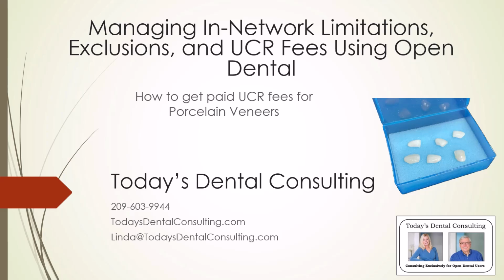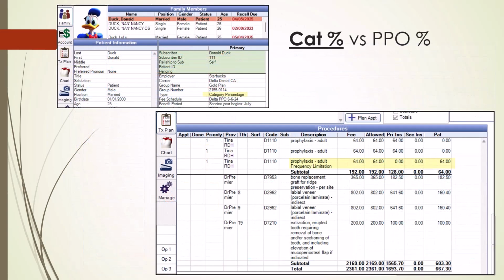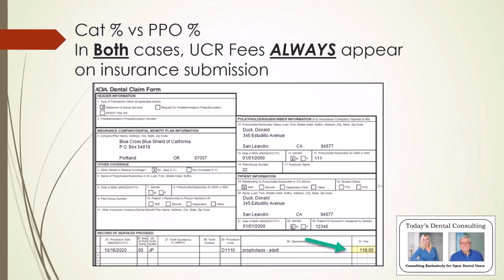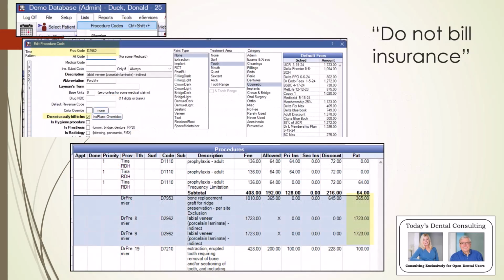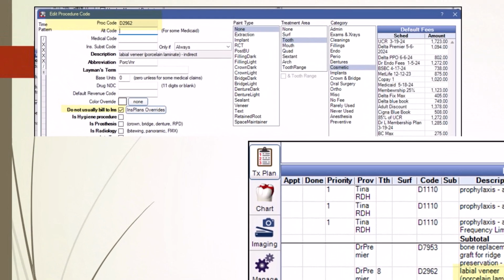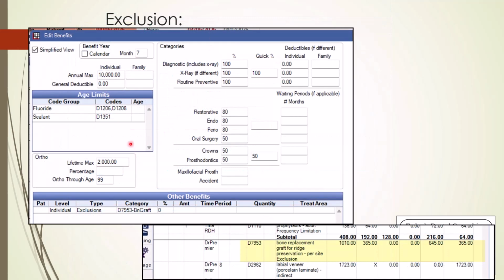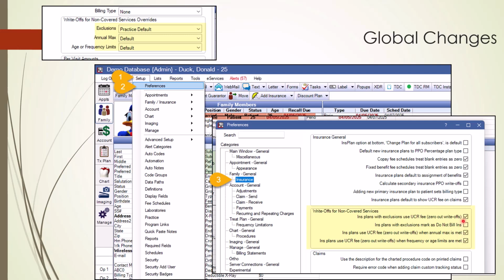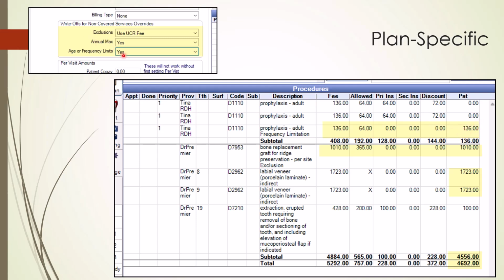Charging UCR Fees for In-Network Plans Using Open Dental – Exclusions, Limitations & Setup Tips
Learn how to properly charge UCR (Usual, Customary, and Reasonable) fees for in-network dental insurance plans using Open Dental software. This training covers the key differences between exclusions and limitations, and walks you through step-by-step how to configure your settings—both globally and for individual insurance plans.
We explain how to correctly set up procedures like porcelain veneers that are typically excluded, and how to handle limited procedures like extra cleanings or treatments beyond annual maximums. This is essential knowledge for dentists, office managers, and front office teams who want to optimize billing, ensure compliance, and maximize collections.
✅ Perfect for new users of Open Dental
✅ Avoid common billing mistakes
✅ Step-by-step software demo with examples

Today’s Dental Consulting – Specialists in Open Dental optimization for dental practices